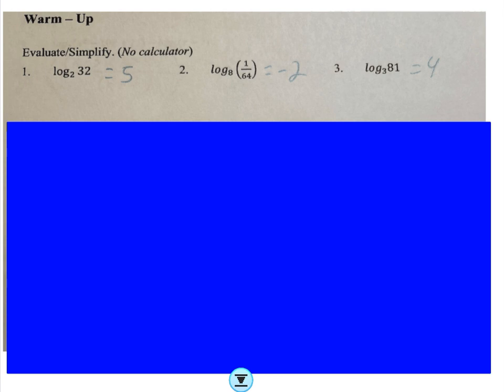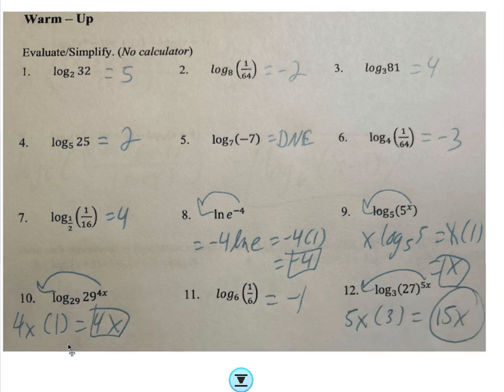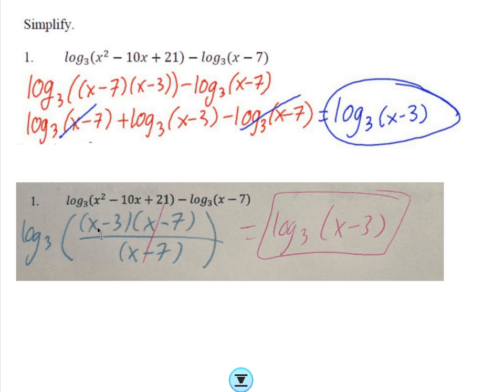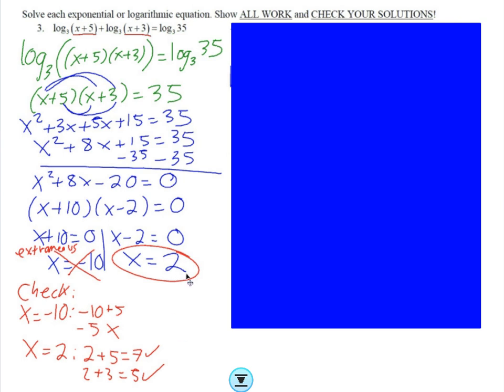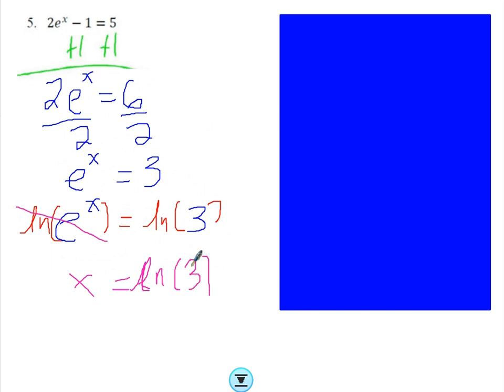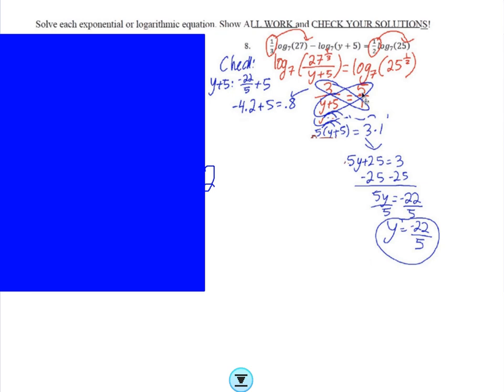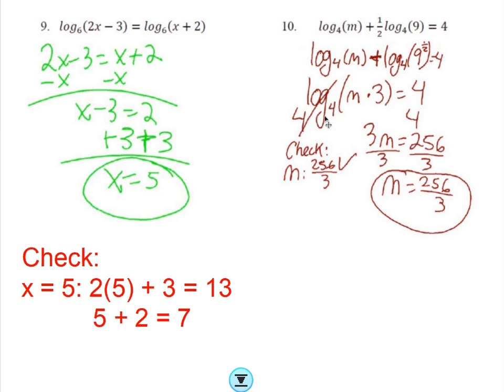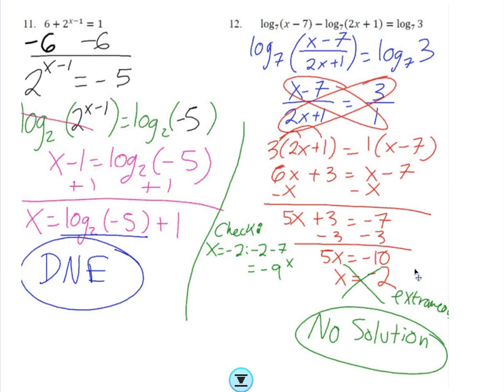Unit 2 Test Review pages 43 - 45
Review for Unit 2 Test, warm up and pages 44 - 45